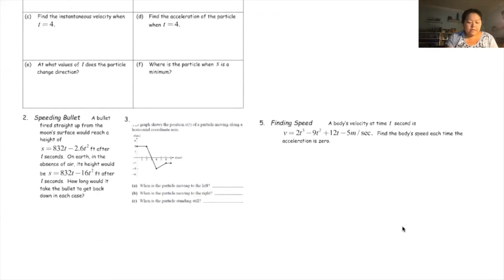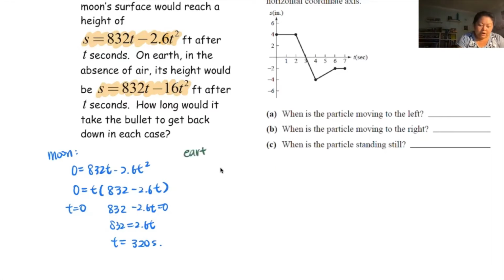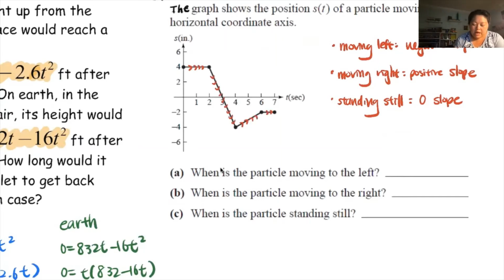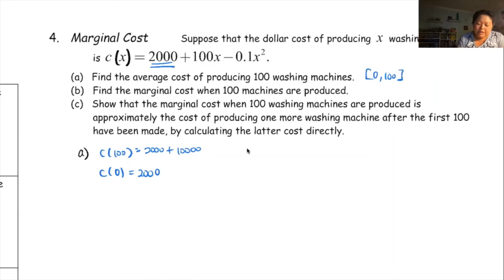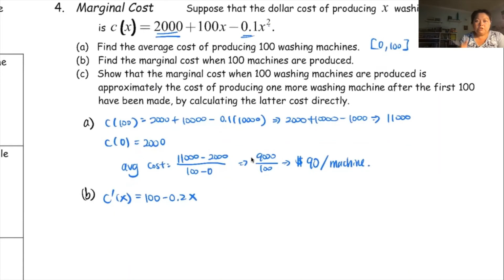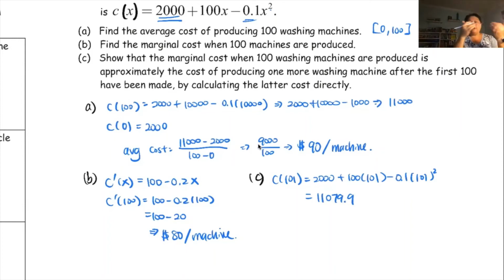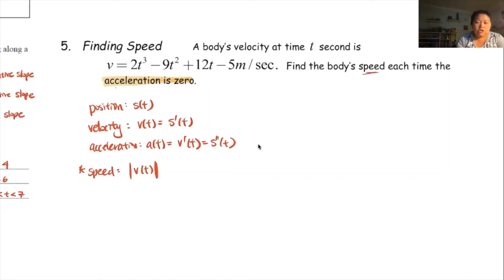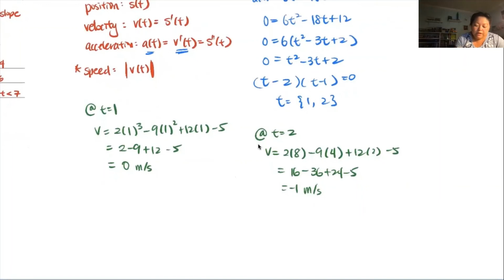AP Calc AB L3 4 Pt 2